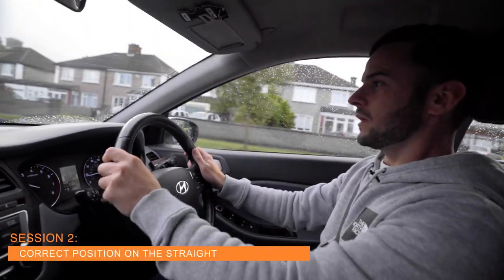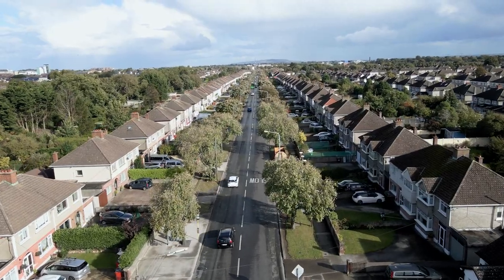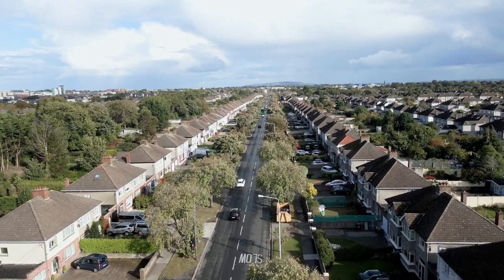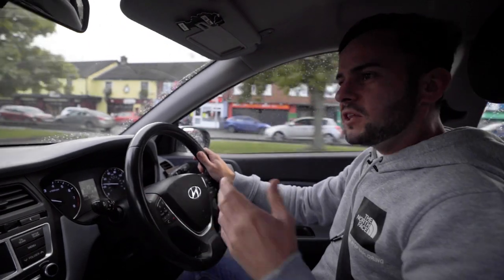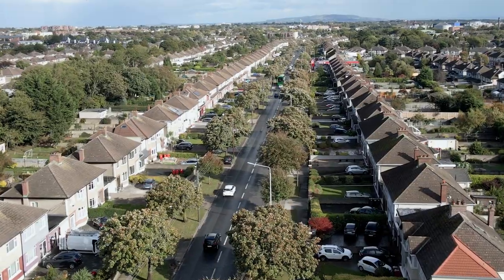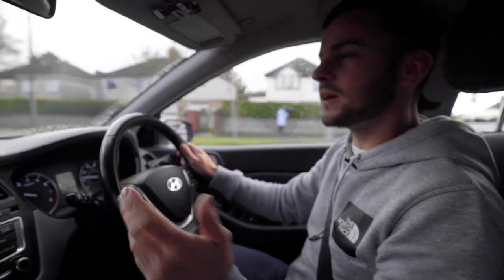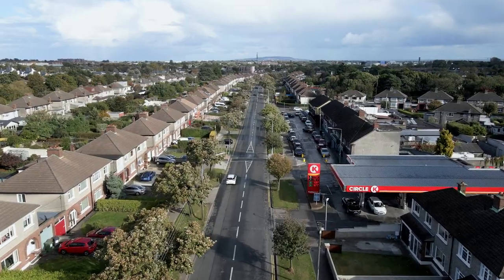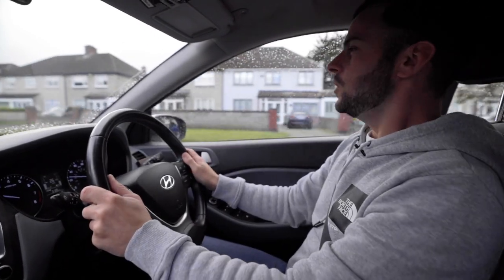ADM Driving School Correct Position on the Straight1